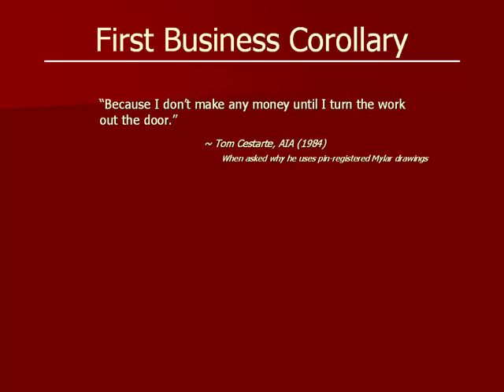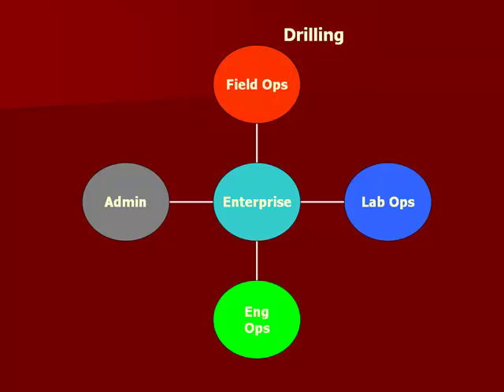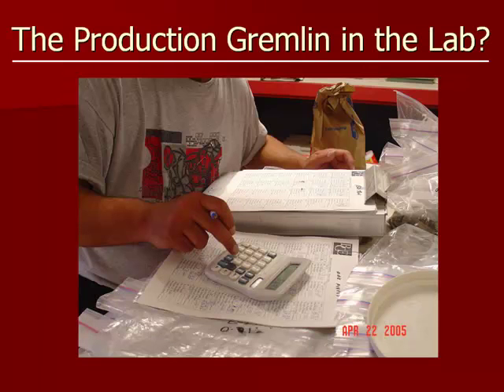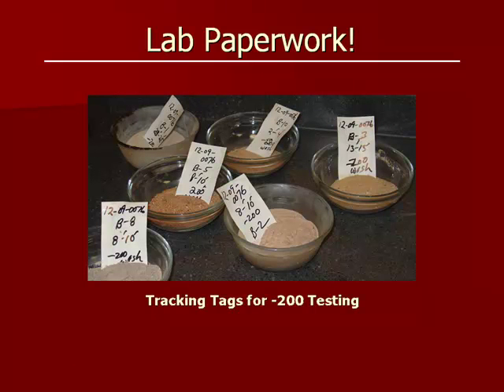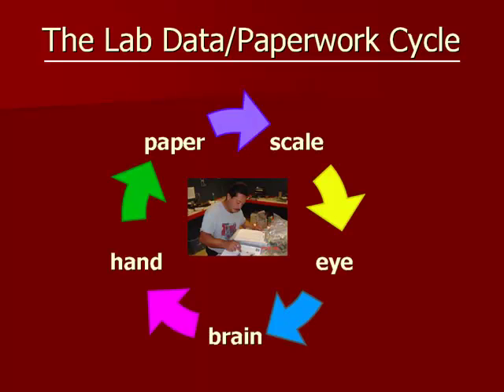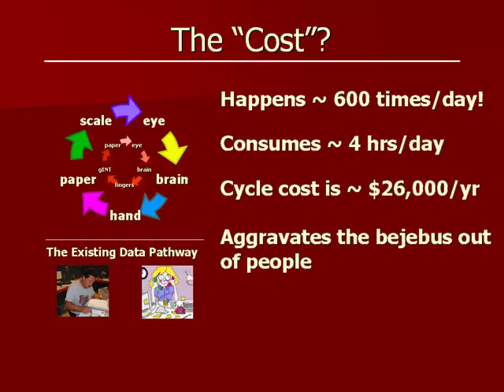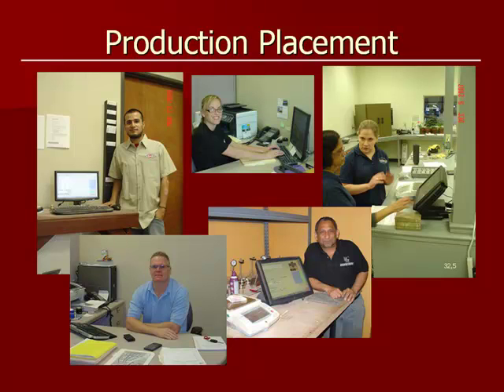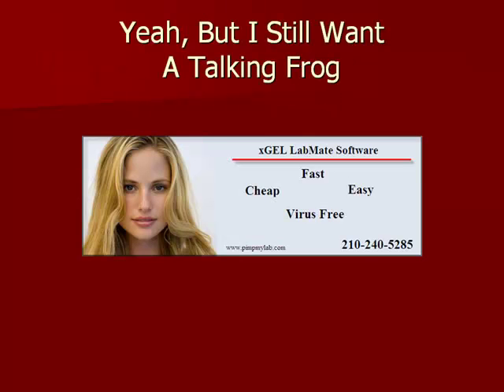Production Process Optimization in the Geotechnical Lab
Go paperless with our electronic data forms and data collection solutions so that you can reduce liability  - get out of work early and have more fun.

In the geotechnical laboratory, data is still being written down by hand  onto paper forms. What a time and money waster, not to mention an errors-and-omissions liability creator.

Don't be one of those people that says " Gee, if I make my people more productive, I'll have to find other things for them to do." Be one of those that says, Gee, I can do so much more work now that my staff is freed up from the chains of writing down numbers onto paper data forms.